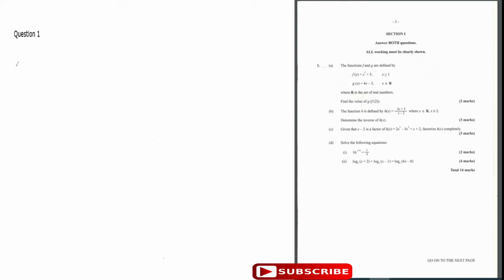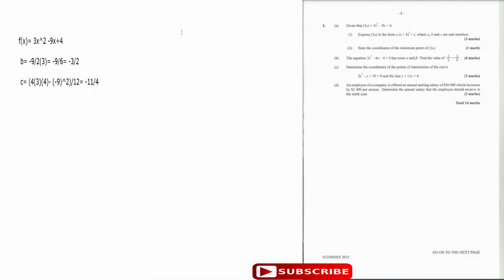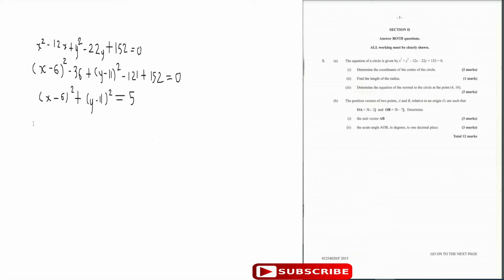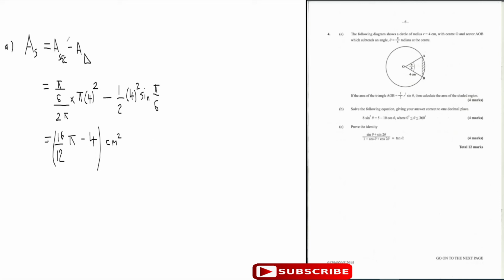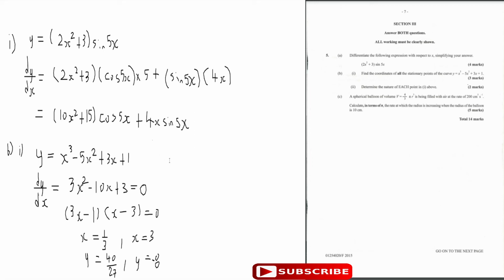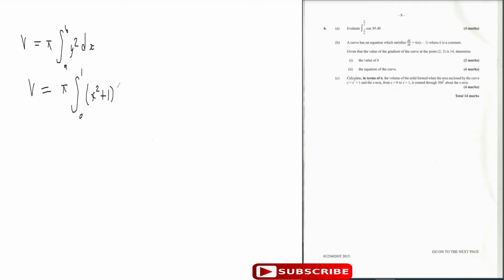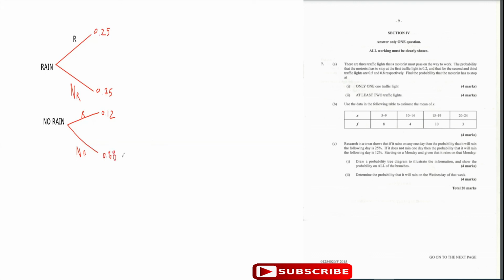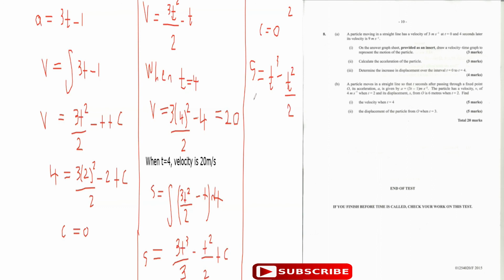CSEC ADDITIONAL MATHEMATICS| JUNE 2015 PAPER 2 SOLUTION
This video is a worked solution of CSEC Additional Mathematics June 2015 Paper 2.